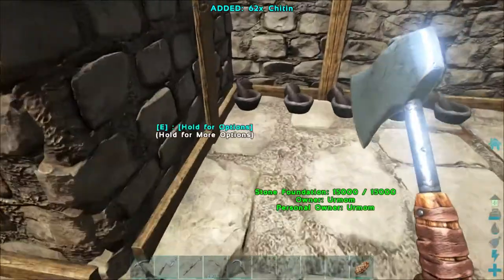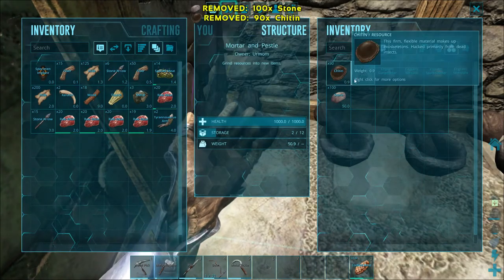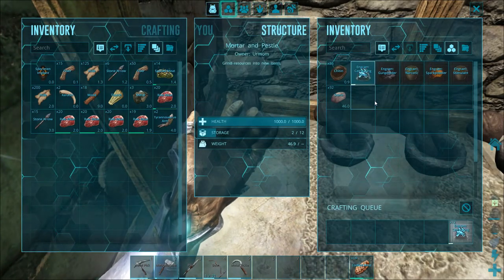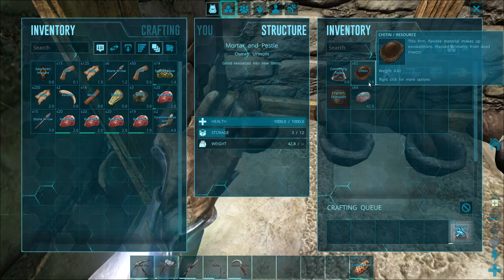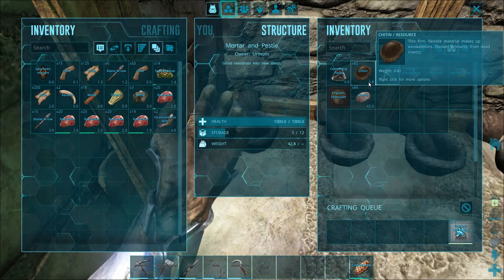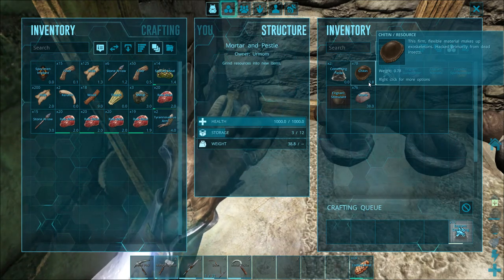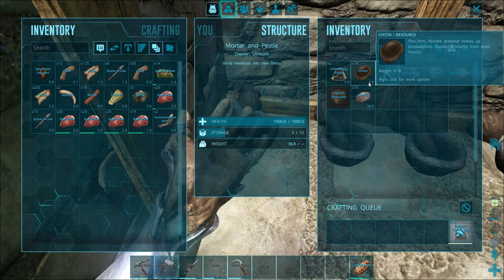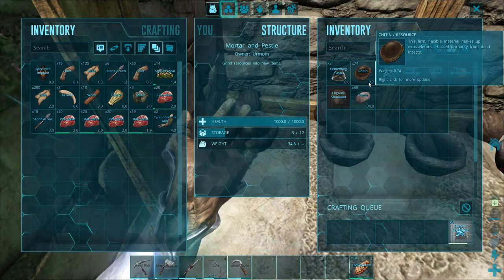How to make Cementing Paste with mortar & pestle - ARK: Survival Evolved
You put 8 stones and chitin OR keratin to make 1 pasta at a time